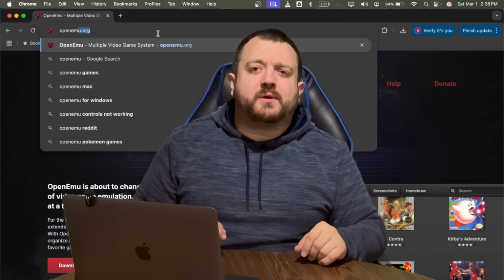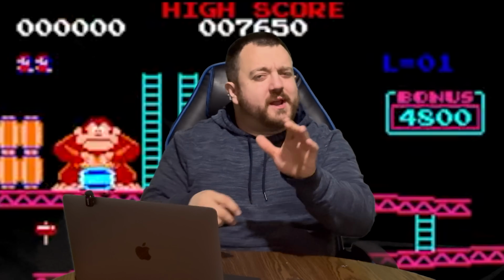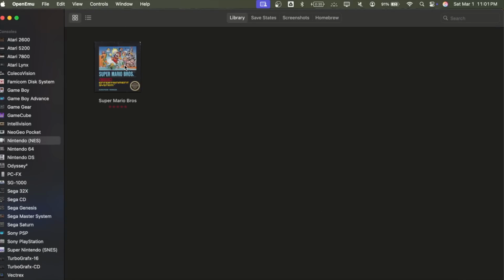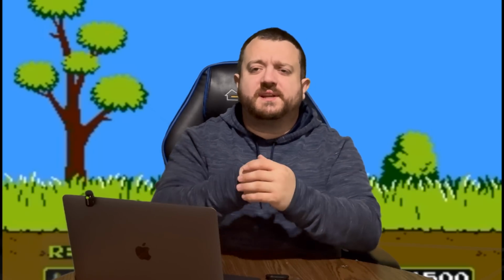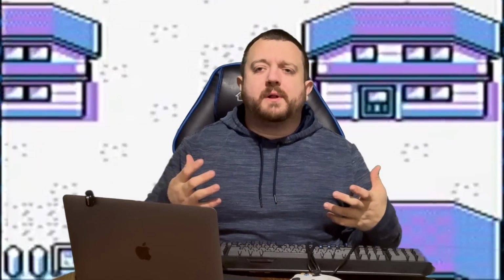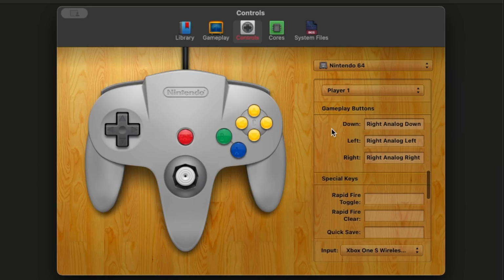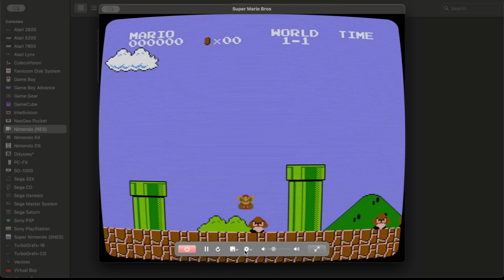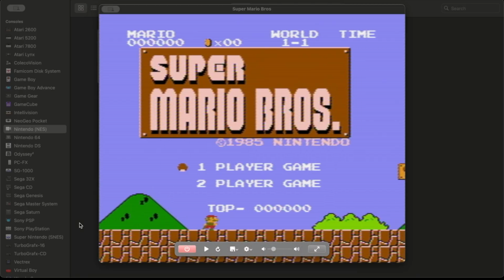OpenEmu: The Best Retro Gaming Emulator for Mac! (Play Classic Games Easily)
Want to play classic games on your Mac? OpenEmu is a powerful and user-friendly emulator that lets you play NES, SNES, PlayStation, Game Boy, and more! With controller support, shaders, save states, and netplay, it’s the easiest way to relive your childhood favorites!

🔽 In This Video, You'll Learn:
✅ How to download & install OpenEmu on macOS
✅ How to add games (ROMs) & organize your library
✅ How to set up controllers (Xbox, PlayStation, USB)
✅ How to enhance graphics with shaders, save states & netplay

🔍 Homebrew Software – Search for homebrew dumping tools for your specific console.

📌 Timestamps:
⏳ 0:00 - Introduction – Why OpenEmu is the best emulator for Mac
⏳ 0:23 - Step 1: Downloading & Installing OpenEmu
⏳ 1:06 - Step 2: Adding Games (Legal ROMs & Setup)
⏳ 2:57 - Step 3: Setting Up Controllers (Xbox, PlayStation, USB)
⏳ 4:25 - Step 4: Enhancing Graphics – Shaders, Save States & Netplay
⏳ 5:16 - Conclusion